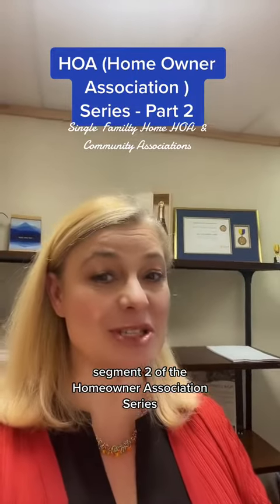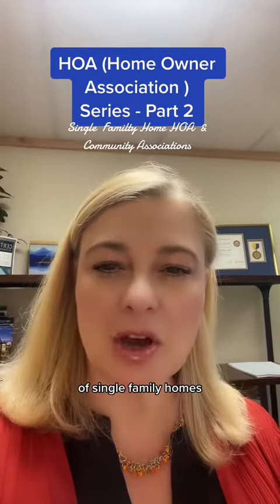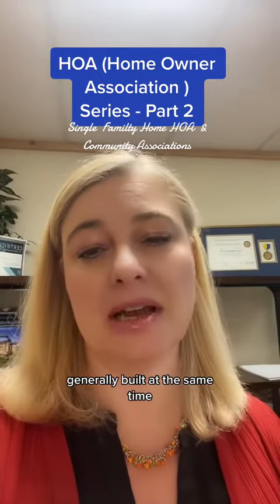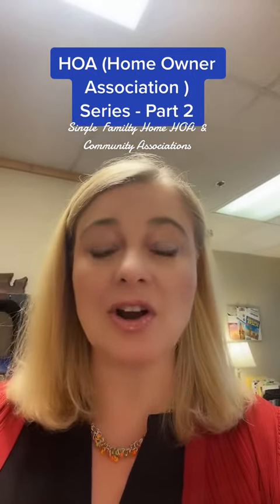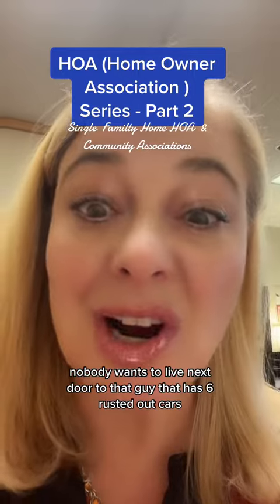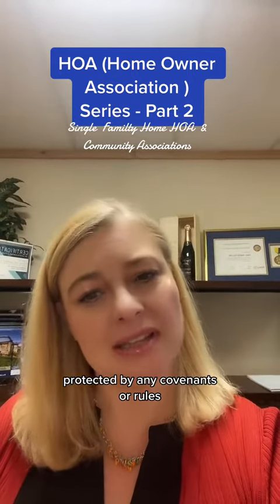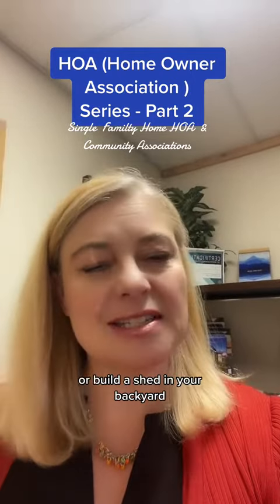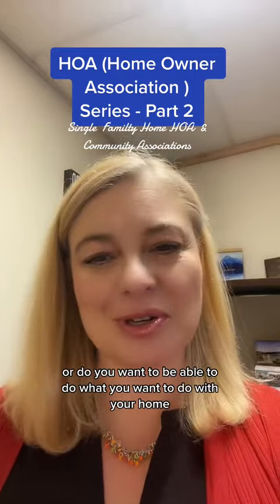HOA Series Part 2 - Single Family Home HOAs and Community Associations